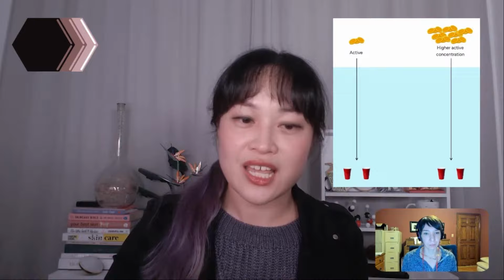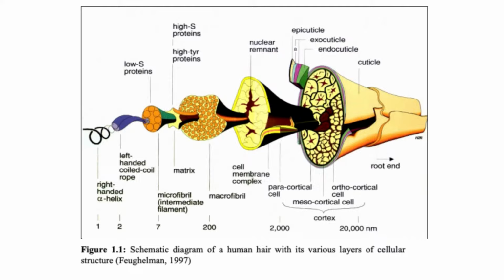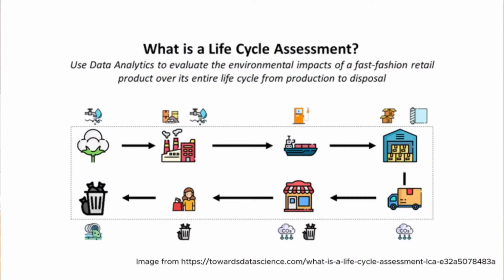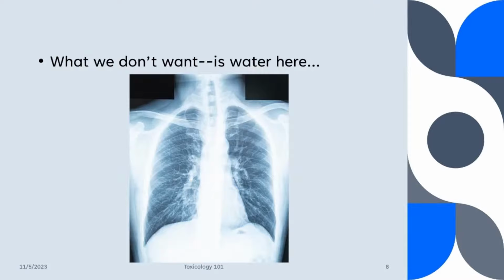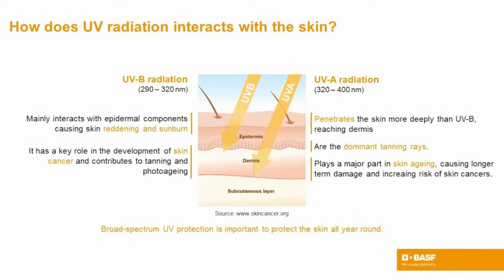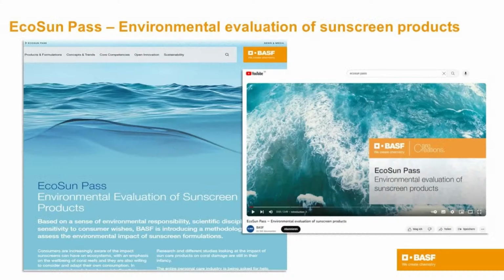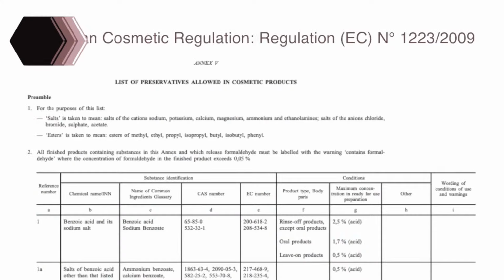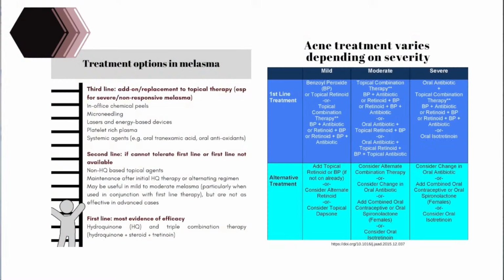Beauty Science Camp 2023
Welcome to Beauty Science Camp! This is a free series of short talks from cosmetic experts, for anyone who wants to learn a little bit more about the science behind their beauty products.

Put your questions in the chat box! There'll be Q&A time after each talk - post your questions in the live chat!

PROGRAM
0:00 Chemistry – Michelle Wong (Lab Muffin Beauty Science) - 9:36 Q&A
15:59 Hair – Crystal Porter (Mane Insights) - 26:04 Q&A
30:57 Sustainability – Jen Novakovich (The Eco Well) - 40:43 Q&A
46:36 Formulation and Ingredients – Gabriella Baki (University of Toledo) - 56:45 Q&A
1:02:55 Toxicology – Pushpa Rao (ANR RegTox consulting) - 1:13:07 Q&A
1:17:40 Sunscreens – Ulrich Issberner (BASF) - 1:25:20 Q&A
1:31:21 Ingredient Lists – Mindy Goldstein (Mindy S. Goldstein, Ph.D. Consulting) - 1:41:48 Q&A
1:46:15 Regulations and Claims – Simone Swafford (Vogue Regulatory) - 1:56:23 Q&A
2:02:57 Preservatives – Aysel Calkap (Clariant) - 2:10:24 Q&A
2:15:43 Skin – Mara P Evangelista-Huber (Dermomtology) - 2:26:23 Quick break (No Q&A)
2:30:06 Closing Panel: Mark Strom (Dermarkologist), Michelle Wong (Lab Muffin Beauty Science), Jen Novakovich (The Eco Well), Akemi Ooka (Independent Beauty Association)

Massive thank you to all of our speakers and sponsors for helping us make this event possible, and in helping us keep it free and accessible! Interested in supporting our initiative? Please share!